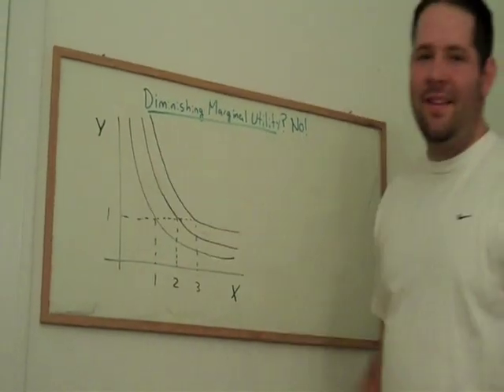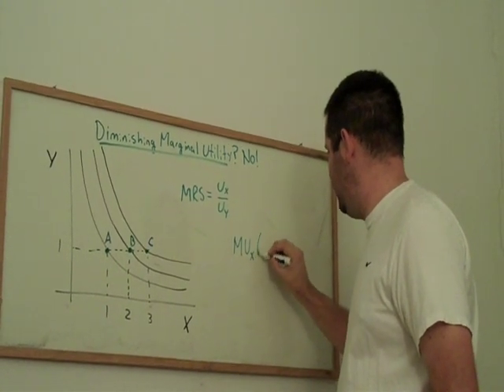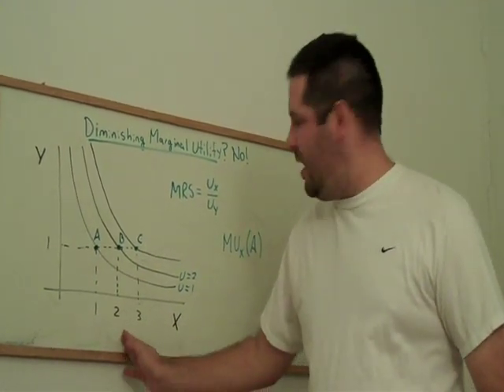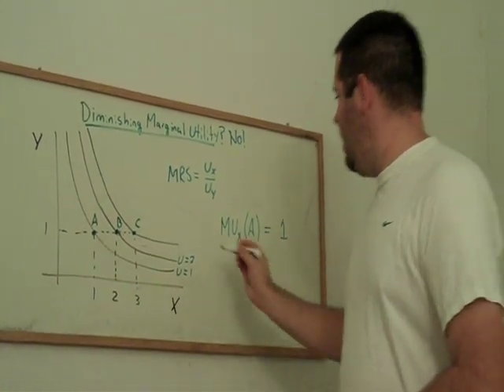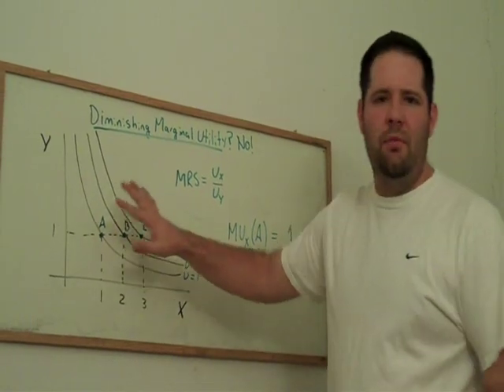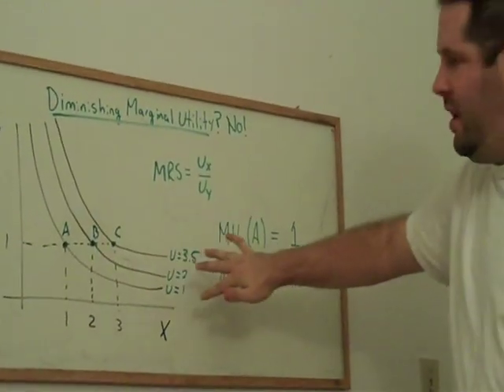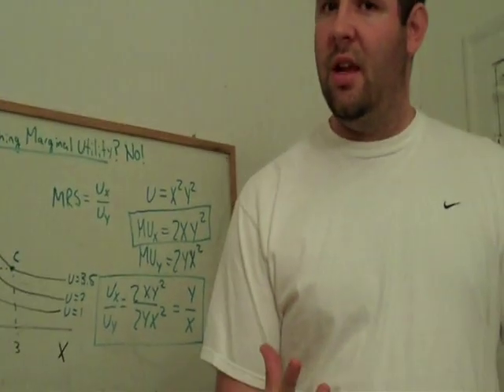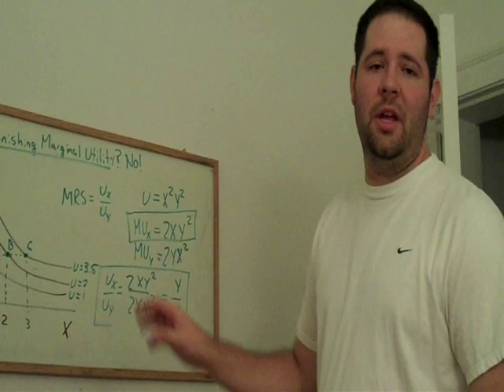12. Diminishing Marginal Utility and Demand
In this video, I clarify the role of diminishing marginal utility in the study of demand curves.  In particular, I present a series of examples that demonstrate why diminishing marginal utility is not necessary (or sufficient) for deriving a downward-sloping demand curve.

The first part of the video relies strictly on graphs and intuition.  The second part of the video uses calculus to provide a more tangible example.

For a list of videos and links to them (organized by topic), check out my video web page: